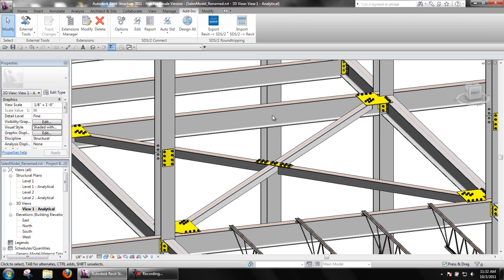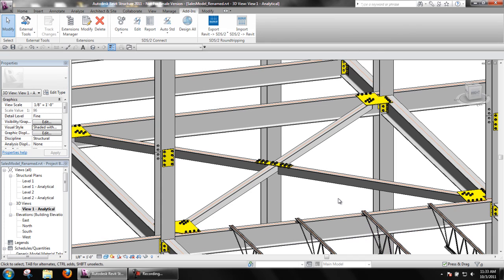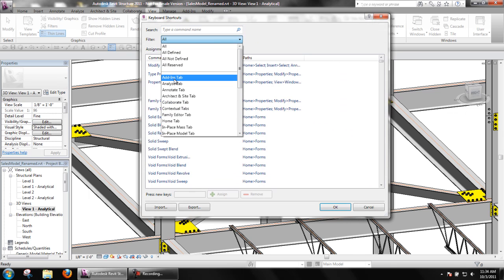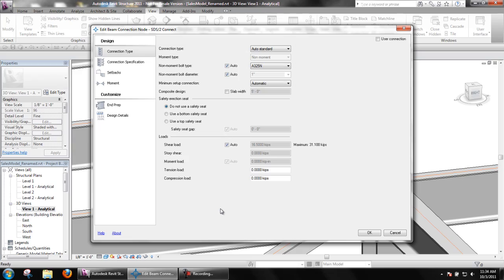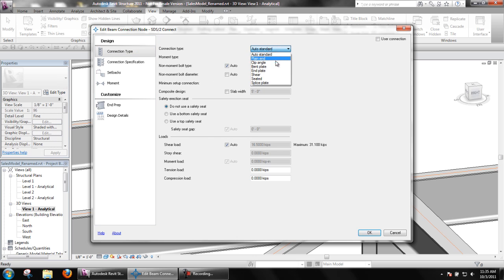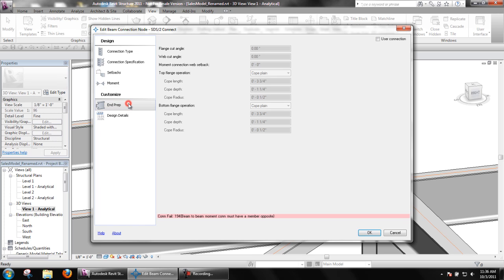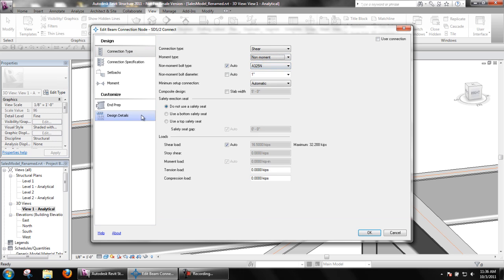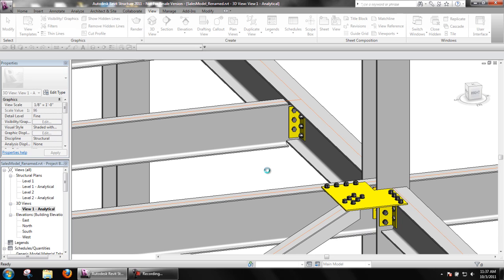Connection Edit Basics in Revit Structure With SDS/2 Connect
Within Revit Structure, the SDS/2 Connect add-in allows users to modify connections in a number of ways: the type of connection, the moment type, the loads applied to the connection, and more. In this video, you will learn how connections can be edited, as well as the basics of the information contained within the connection edit window, all within the Revit Structure environment.